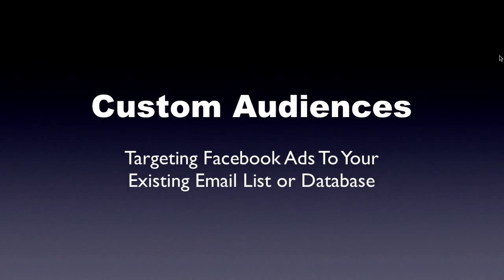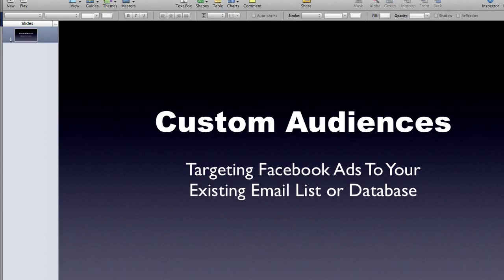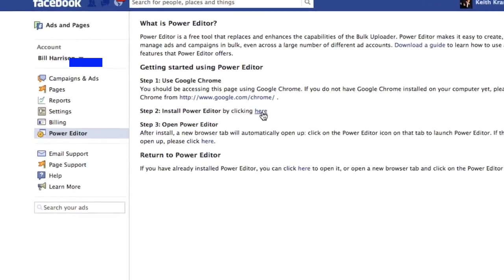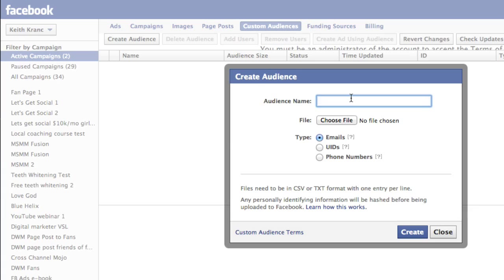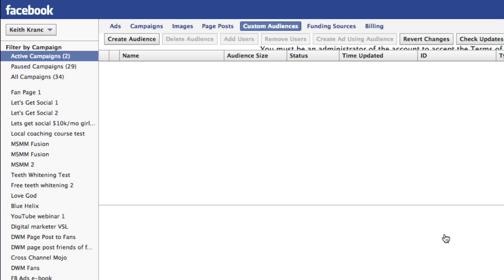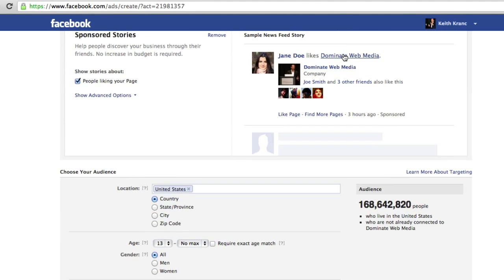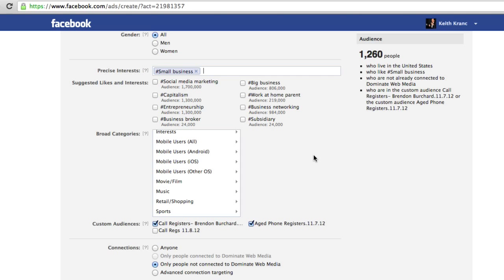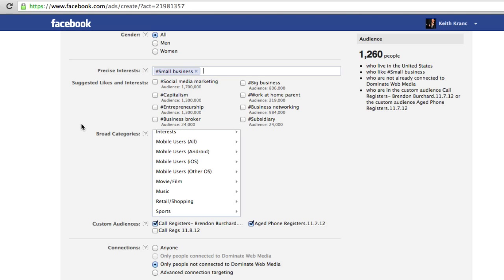How To Target Your Email List With Facebook Ads With Custom Audiences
How to target your email list with Facebook ads by creating a custom audience and uploading your email list.